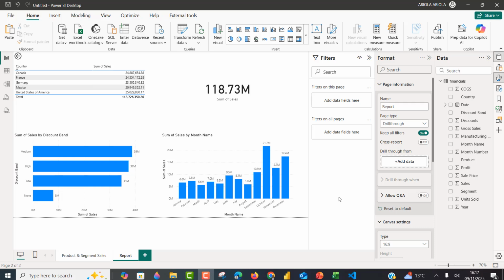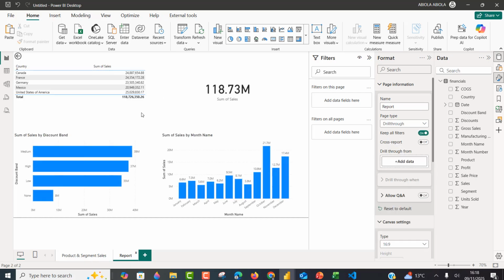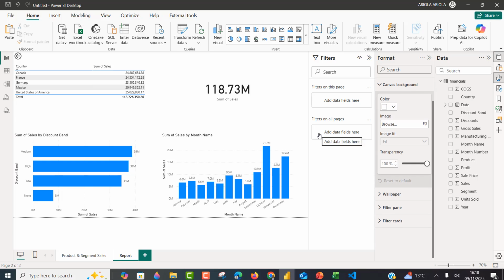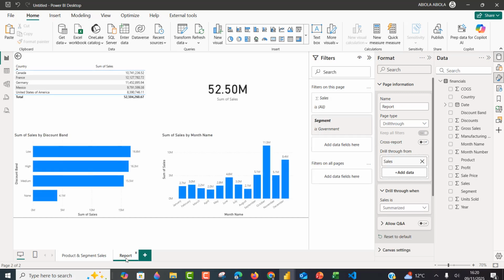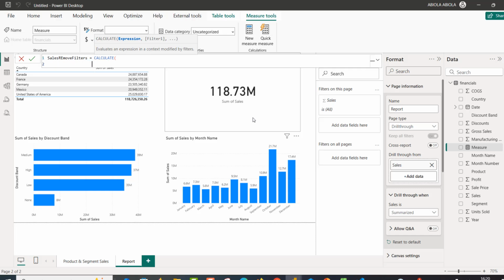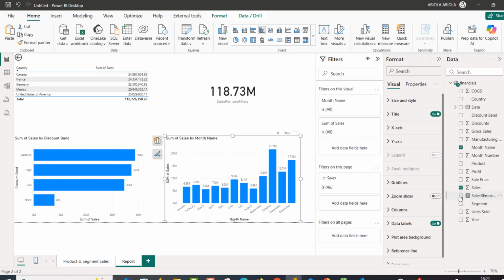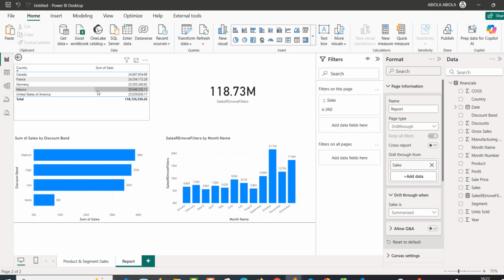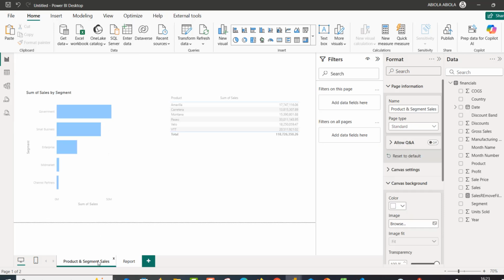Control Drill-through Filters using REMOVEFILTERS DAX in Power BI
In this video, I walk you through how to control drill-through filters in Power BI using the powerful REMOVEFILTERS DAX function. Drill-through reports are a great way to explore detailed insights, but sometimes your reporting requirement would need the drill-through not to govern some visuals. By applying REMOVEFILTERS, you’ll learn how to reset or override filters to give users a clearer, more flexible reporting experience.